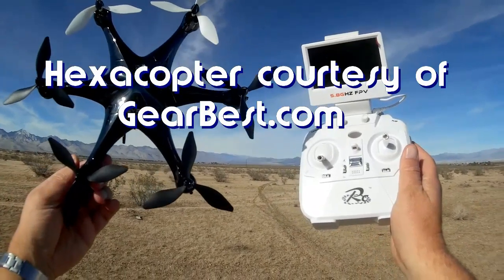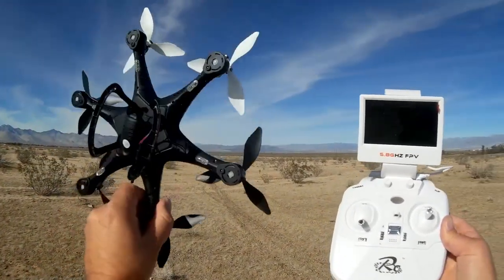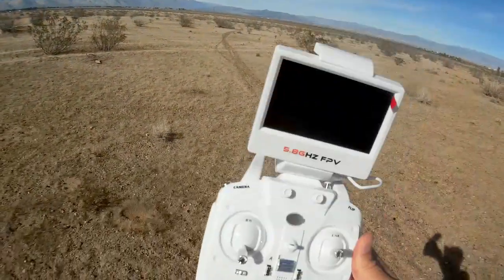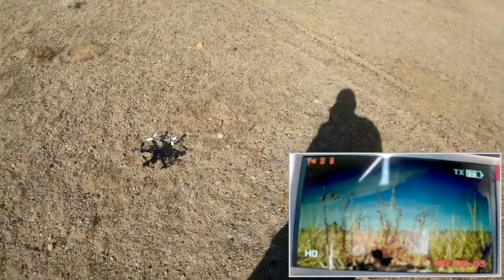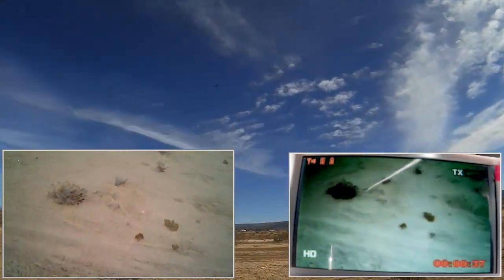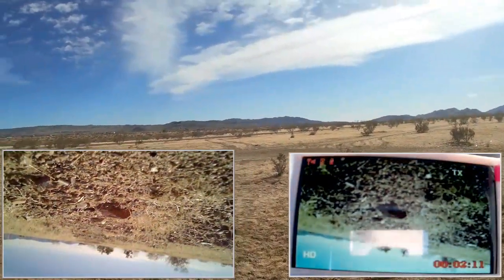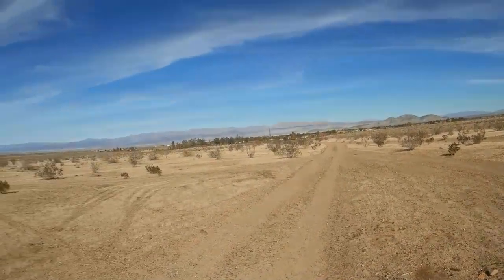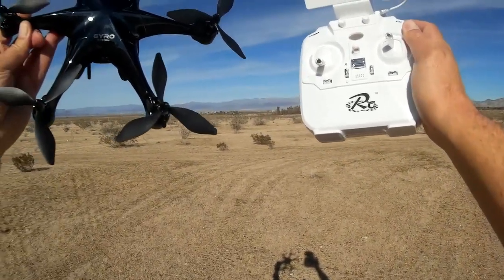LiDi RC L6F RC126 5.8GHz FPV Camera Hexacopter Drone Flight Test Review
This is one of the first toy hexacopter's that I've seen with 5.8 Ghz FPV. And it does it very well. (WiFi version), or from GearBest

Pro's
- Tri-blades on the hexacopter provide plenty of power and punch.
- HD 720p video.
- Reasonably good range for both hexacopter control and FPV (about 80 meters) as there is no WiFi interference.
- FPV receiver screen plugs into and uses the batteries of the controller.  No separate charging of the screen is required.
- Headless mode and one key return.
- Under 250 grams, does not require FAA registration.

Con's
- FPV receiver has a built-in antenna. Cannot improve reception by adding third party antennas.
- Does not have altitude hold. This is more for intermediate fliers wishing to learn FPV to help their transition to racers.

Specifications:
Brand: LiDi RC
Item No.: L6F / RC126
Copter Size: 36.5 x 36.5 x 8cm
Charging Time: About 75min
Charging Way: USB Charging
Flying Time: About 10min
Control Frequency: 2.4GHz
FPV Frequency: 5.8G
Type: RC Simulators
Features: Radio Control
Functions: FPV,3D rollover,One Key Automatic Return,Headless Mode,Trim,Up/down,Forward/backward,Turn left/right,Speed up,Sideward flight,With light,Camera
Built-in Gyro: Yes
Night Flight: Yes
Material: Electronic Components,Plastic
Channel: 4-Channels
Mode: Mode 2 (Left Hand Throttle)
Control Distance: About 100m (I got about 80 meters)
Transmitter Power: 4 x 1.5V AA battery(not included)
Model Power: Rechargeable Battery
Flying Time: 9~10mins

Package Contents: 1 x Hexacopter, 1 x Transmitter, 4 x Propeller, 1 x Screwdriver, 1 x USB Cable, 1 x Camera, 1 x Monitor, 1 x Monitor Holder

MUSIC LICENSE
"Awel" by stefsax